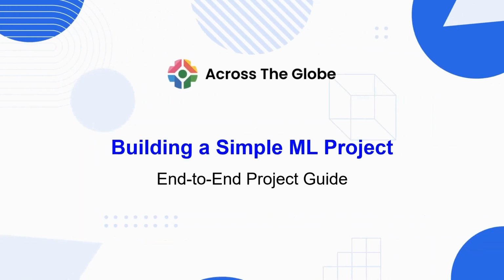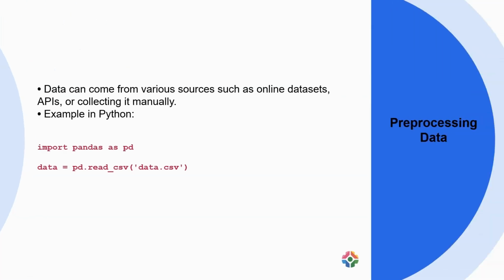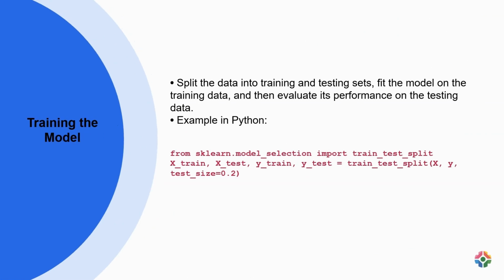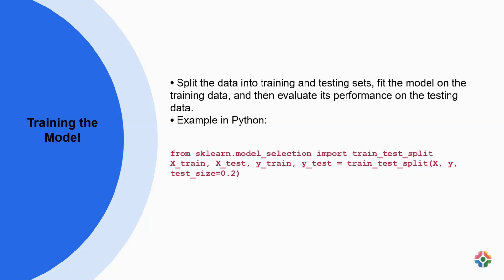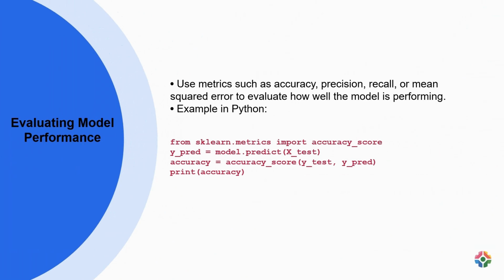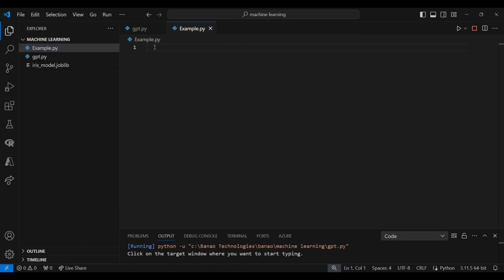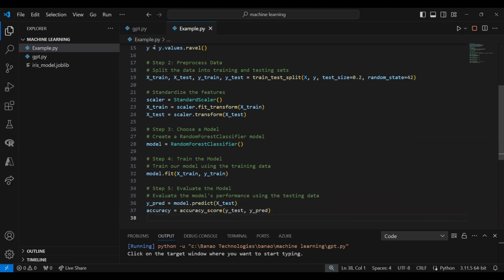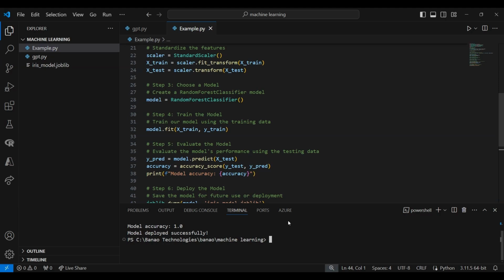Lecture 10: Building a Simple ML Project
In this tutorial, you will learn how to build a simple machine learning project, covering key steps like data gathering, preprocessing, model selection, training, and evaluation.

Topics Covered:
Introduction to ML Projects

Machine learning enables models to learn from data for predictions or decisions.
Steps include gathering data, preprocessing, model selection, training, and evaluation.
Gathering Data

Data sources include online datasets, APIs, or manual collection.
Importing data is the first step to start the ML process.
Preprocessing Data

Clean the data, handle missing values, encode categorical variables, and scale numeric features to ensure readiness for model training.
Selecting a Model

Choose models like linear regression, logistic regression, or decision trees based on problem type and dataset size.

Split data into training and testing sets, train the model, and evaluate its performance on unseen data.
Evaluating Performance

Assess models using metrics such as accuracy, precision, recall, or mean squared error to ensure reliability.

Certification:
 Earn a Machine Learning certification.